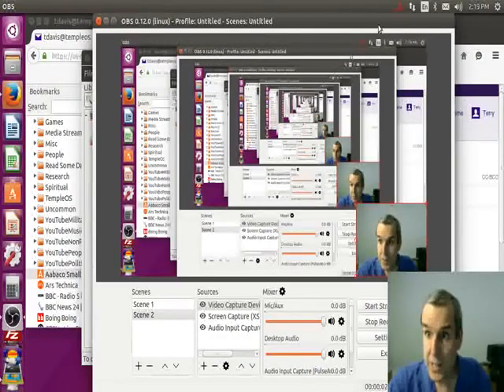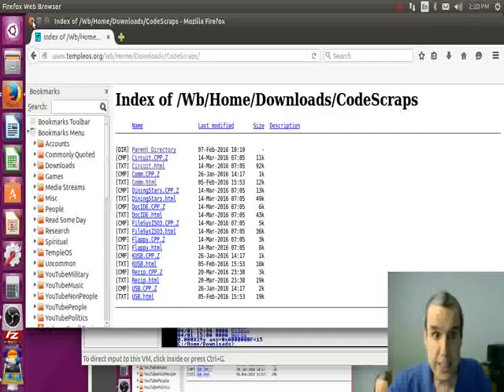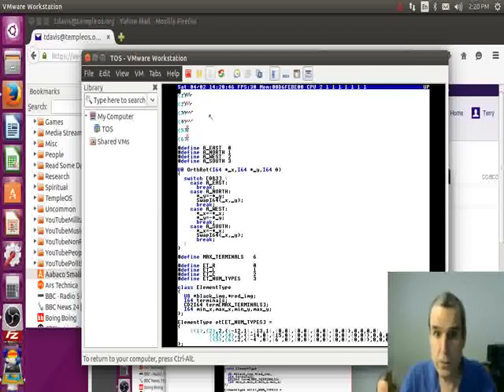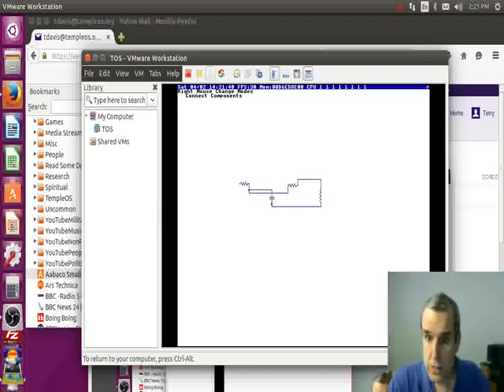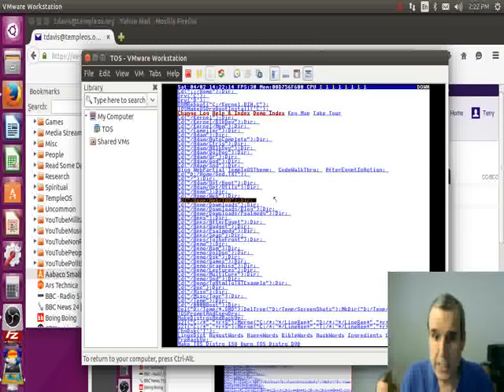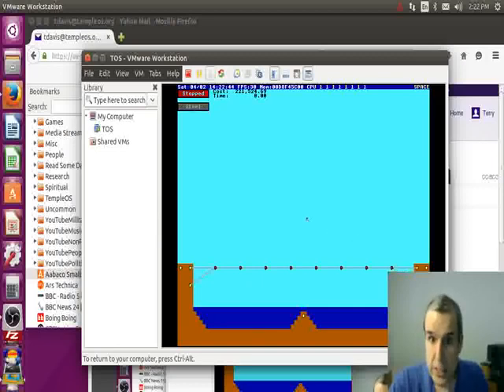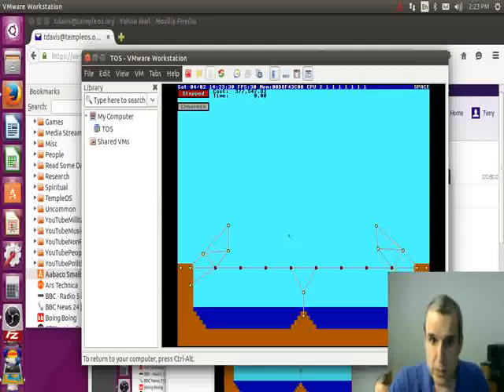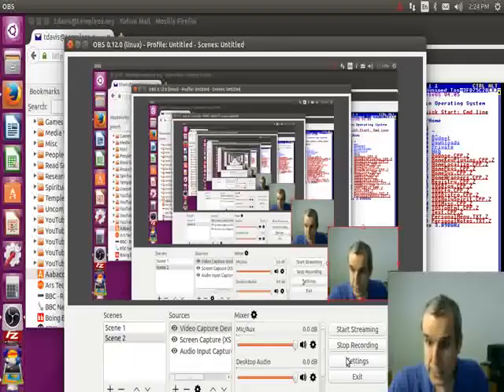497 - The Circuit Simulator & Span Apps (TempleOS | Livestream) [2016]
Full File: 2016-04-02T00:00:00+00:00 - TempleOS - Circuits (Fwe-zGCywTI).mkv